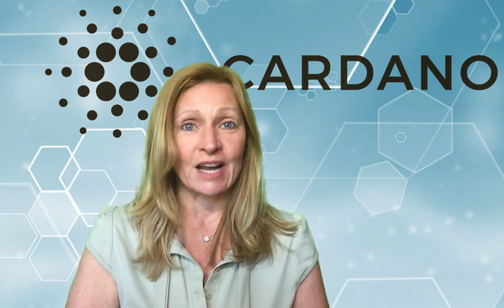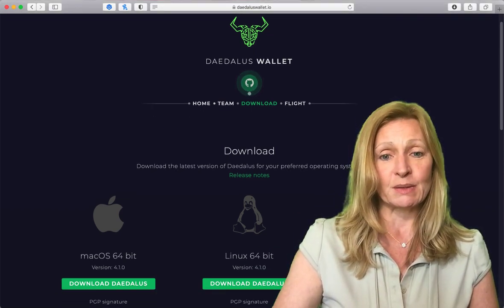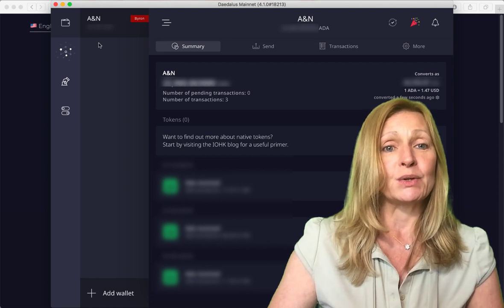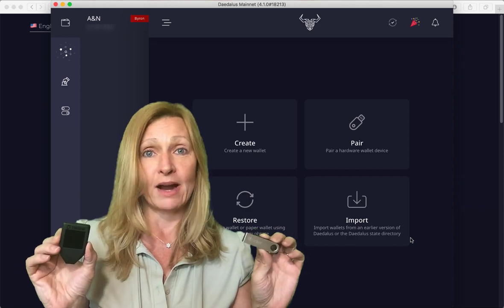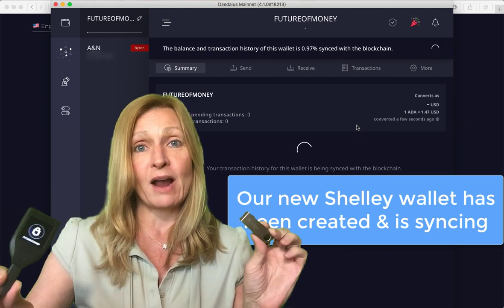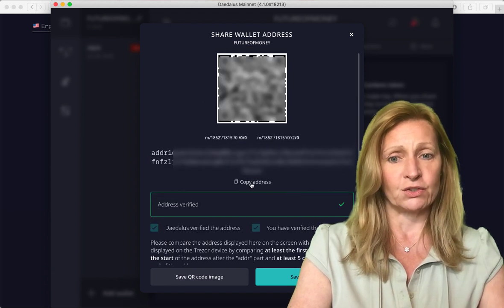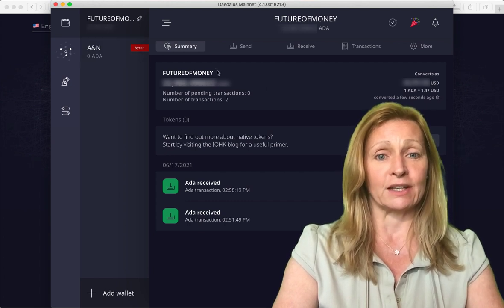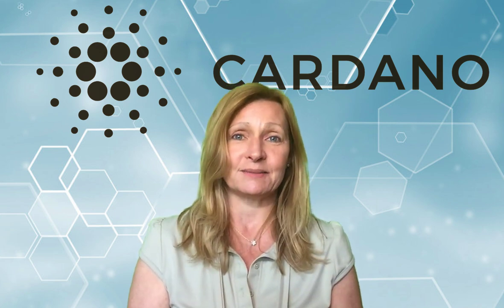How To Restore Byron Cardano Daedalus Wallet Create Shelley Wallet Transfer ADA Funds | CryptoCorner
In this episode, we restore our old Daedalus wallet, then create a new Shelley wallet and transfer our funds to the new wallet so that we can prepare to stake them.

🔥 CEFI WALLETS WE USE TO EARN INTEREST ON OUR CRYPTO

🛒 Fastest way to purchase cryptocurrency with a credit card is on CoinMama
TIP:  Never use a VPN when you're on this site or they will cancel your account with no way to renew it again.

CRYPTO TAX BOOKKEEPING
🇺🇸 🇨🇦 CRYPTO TAXES! Make taxes simple!

⏱ TIMESTAMPS
1:39  Download Daedalus Wallet
3:06  Restore Byron Wallet
4:53  Create Shelley Wallet
8:18  Transfer Funds From Byron To Shelley Wallet

*** NOT FINANCIAL, LEGAL, OR TAX ADVICE! Please do your own research.